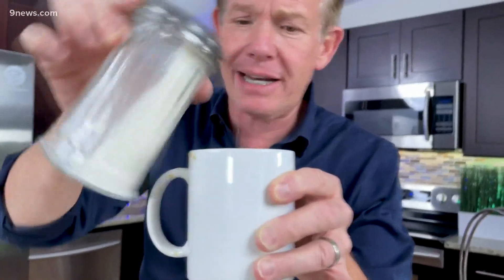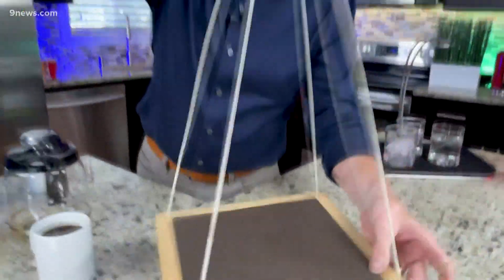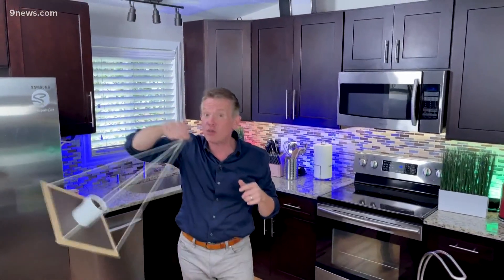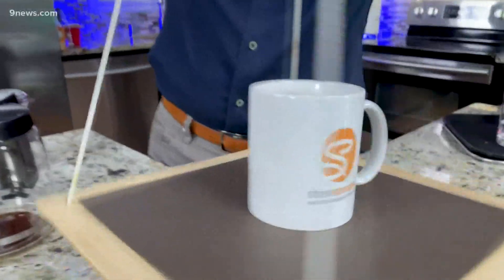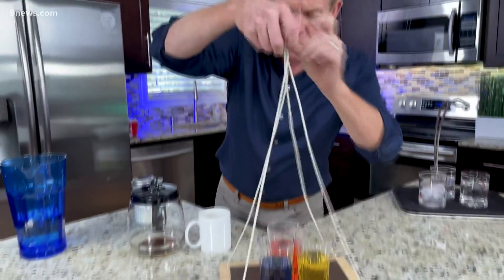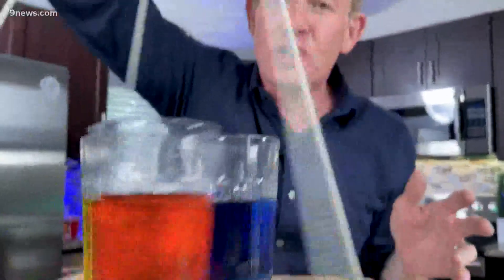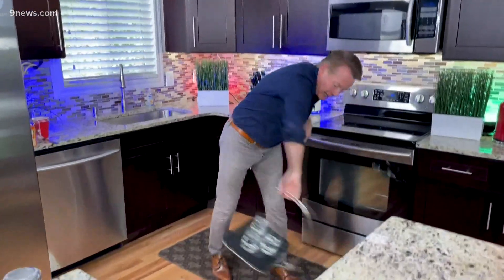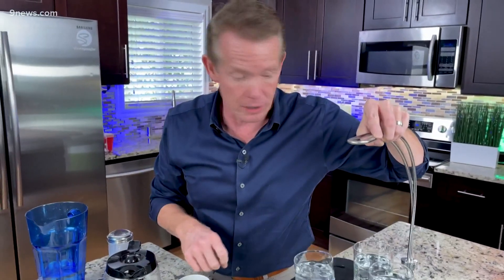Science Minute: Spinning a full cup overhead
9NEWS science expert Steve Spangler shows how an object in motion stays in motion.